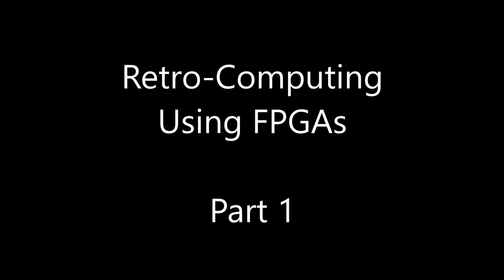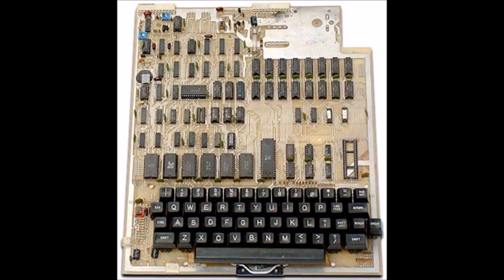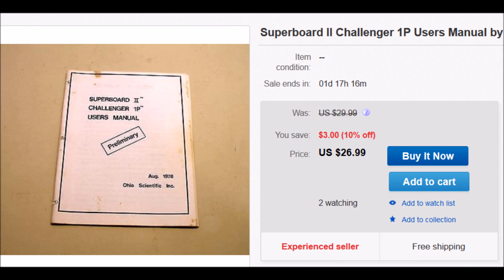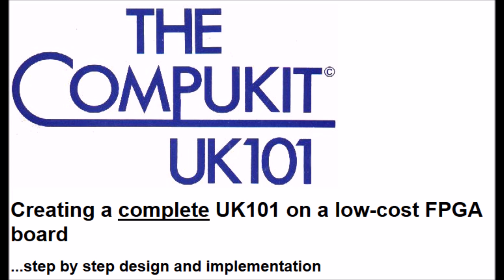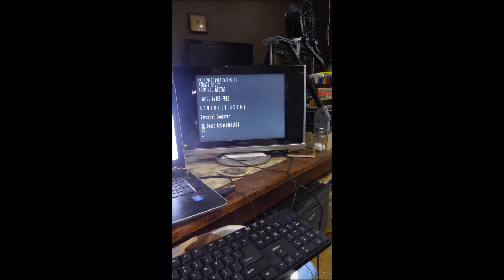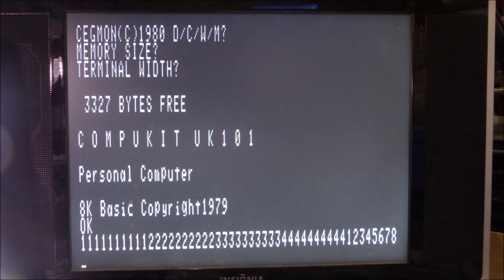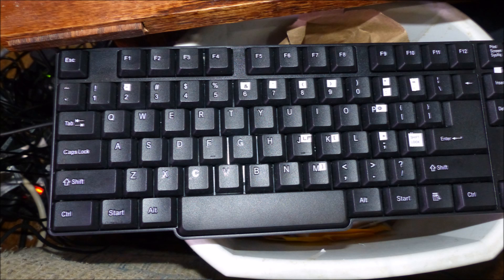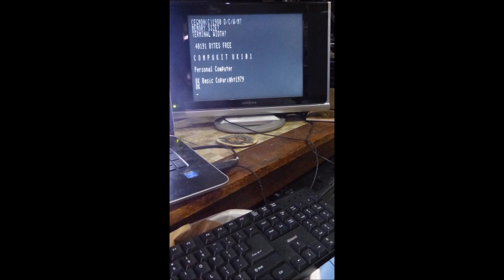Retro Computing Using FPGAs Part 1 - Overview of the OSI Superboard II/Compukit 101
A quick overview of our build of Grant Searle's Compukit UK101.

Land Boards, LLC
10 months ago
We have tried to get Grant Searle to arrange something with us. I want to figure out how to give him some money from selling the cards before I put them up for sale. We posted on his Twitter feed with the hope of starting a conversation about this. No response so far.